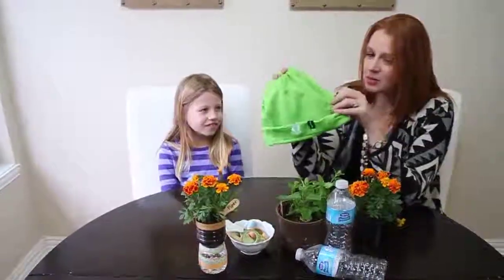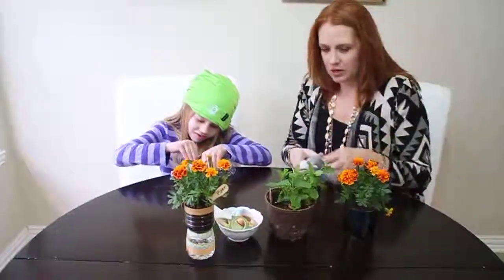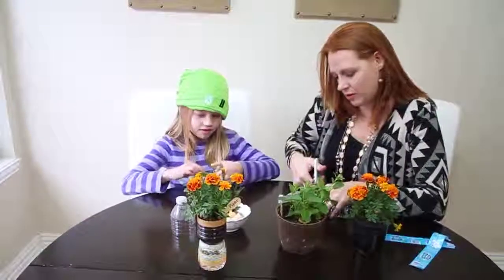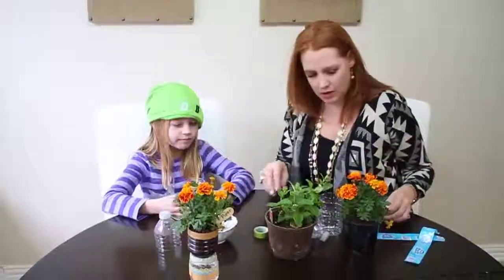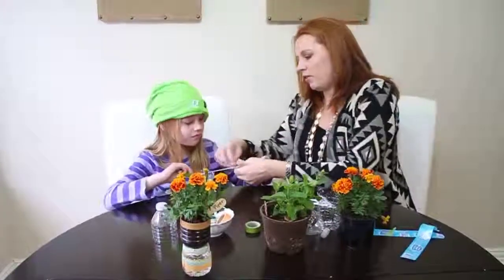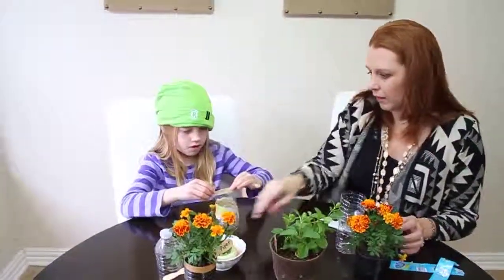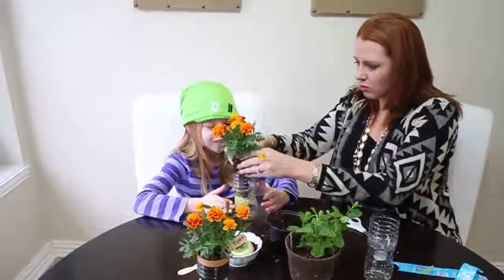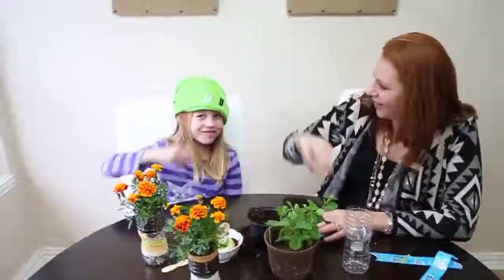Recycled Water Bottle Planter